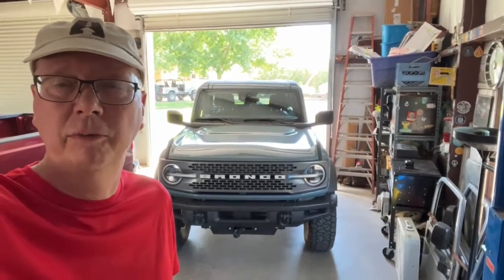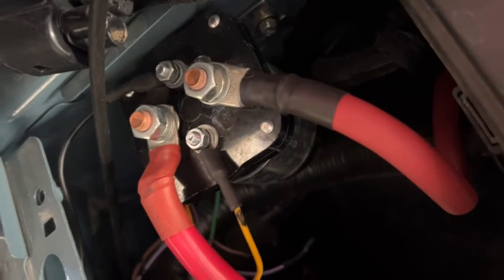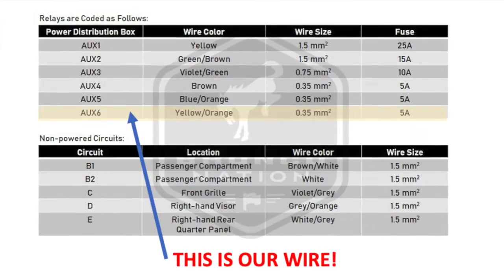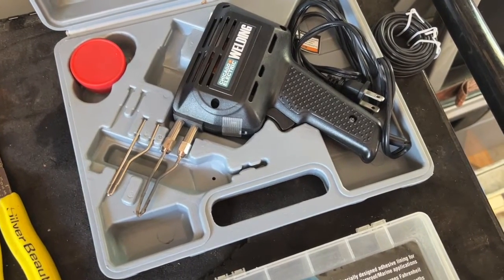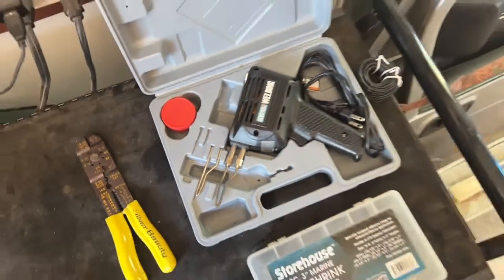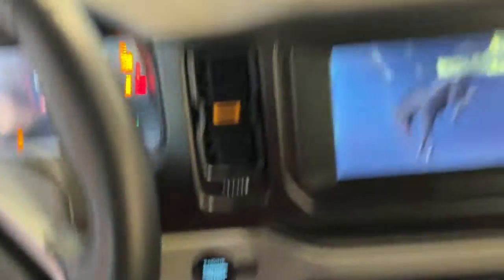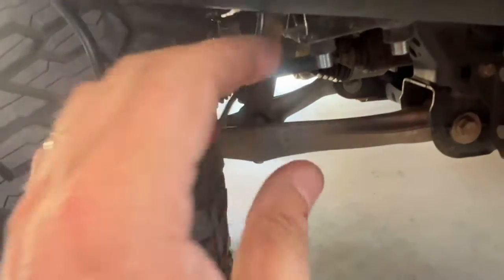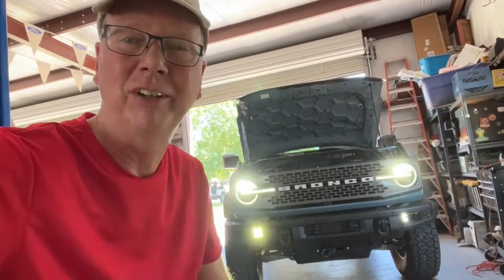Wiring Bronco Lights from Aux Switch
With Ford's optional auxillary switches on the Bronco, wiring accessories is pretty easy. Or is it? It takes an idiot to find out!